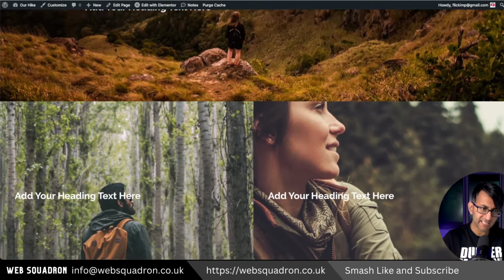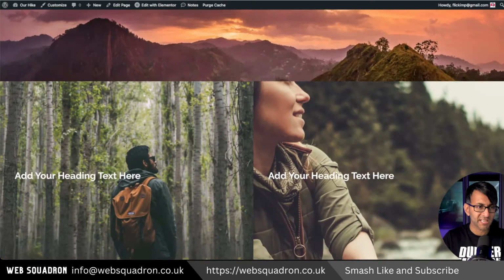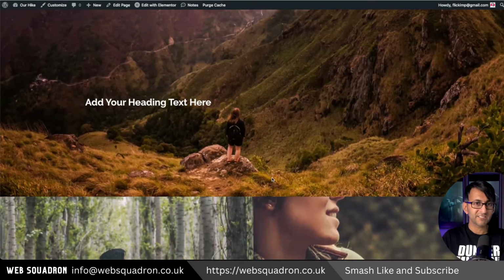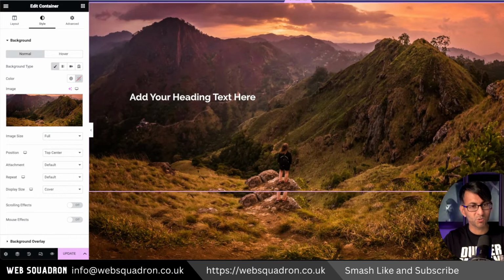Ditch Fixed Parallax backgrounds and use Scrolling Effects Instead - Elementor Wordpress Tutorial